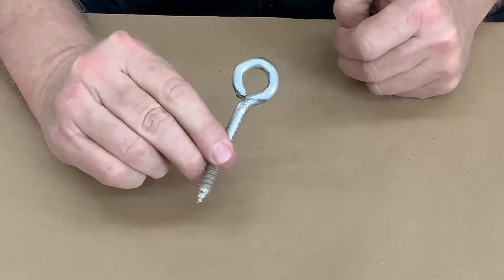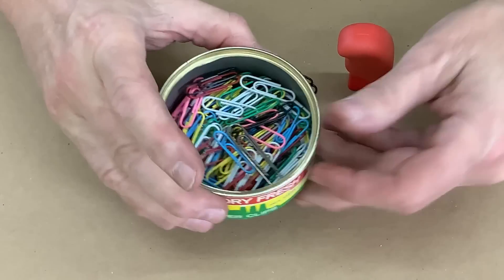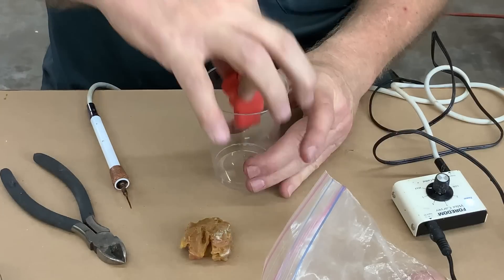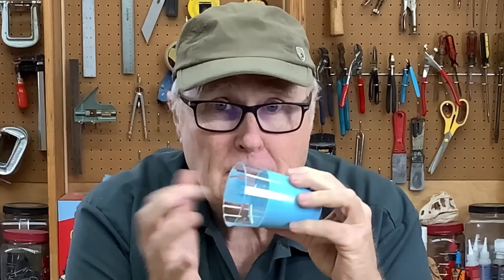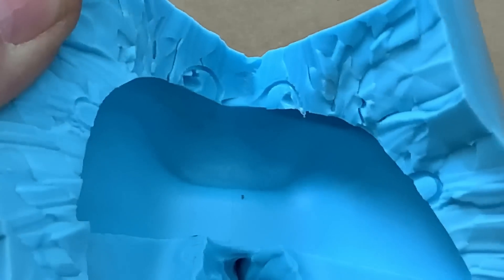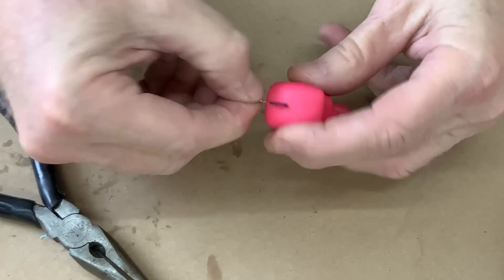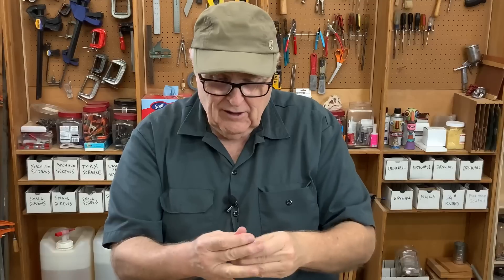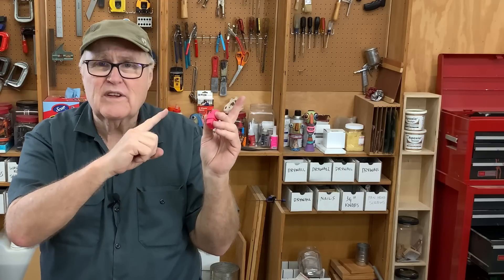Eyelets - Potted Or Screwed. Which Works Best?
There are two ways to attach eyelets to castings: potting in or gluing and screwing. Each has its own benefits and drawbacks.
Potting means to cast the resin around the eyelet. The eyelet is placed in the mold before pouring the resin. This makes a strong connection but can be more time consuming.
Screwing in the eyelet requires drilling a hole in the casting. It is a quick and easy method but may not be as strong as a potted-in eyelet.

Thanks to the following companies for supplying the materials used in this video:
Wolf Sticky Wax